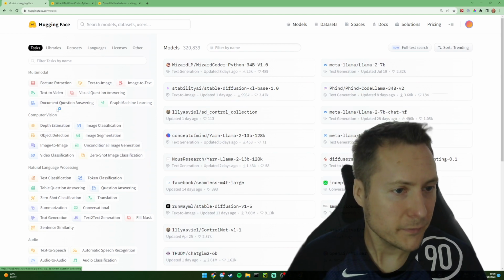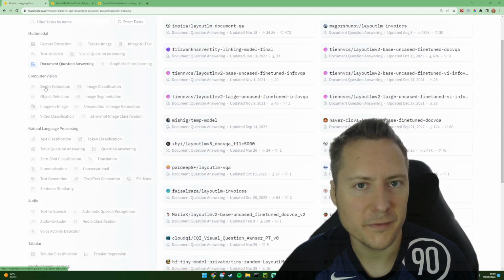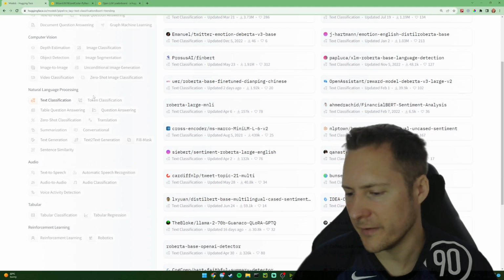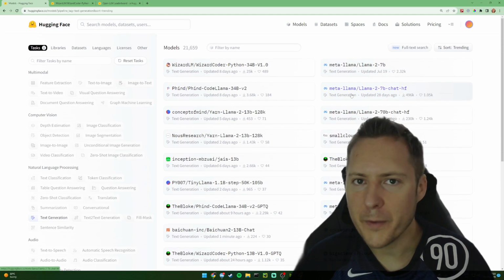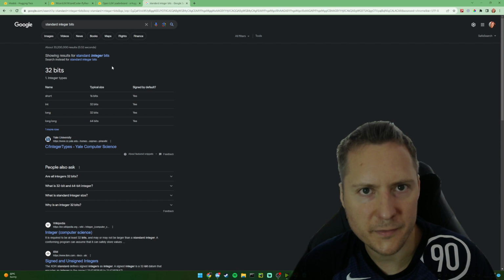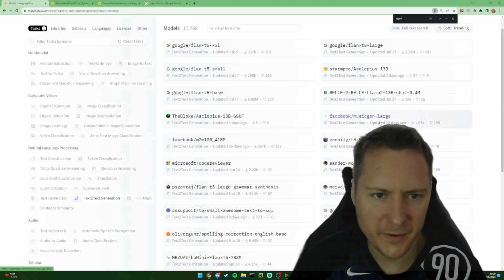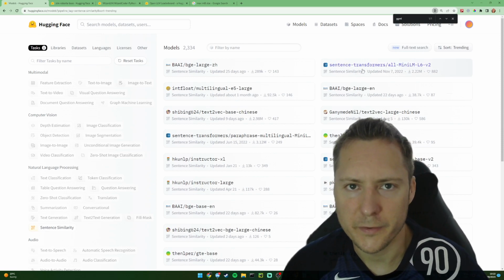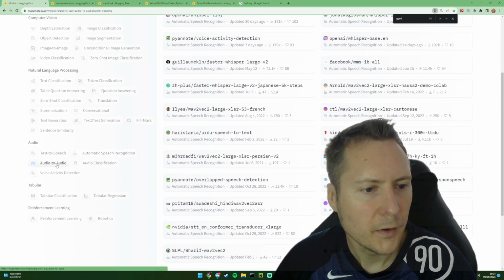Stay Ahead of the Curve: The Essential Role of AI Models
Discover how to optimize your content with the latest AI models in this comprehensive guide. We dive deep into the world of Hugging Face, exploring various AI models and their practical uses. Learn which model is best for your specific needs and how to leverage these tools for maximum impact. Don't miss out on the opportunity to stay ahead of your competition - watch now and revolutionize your project!